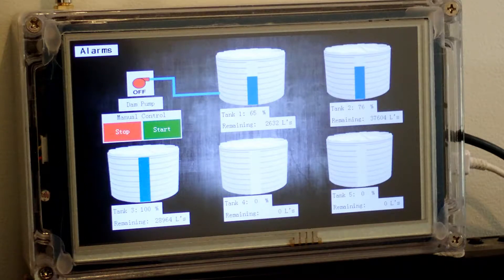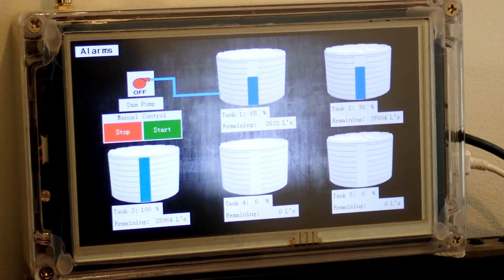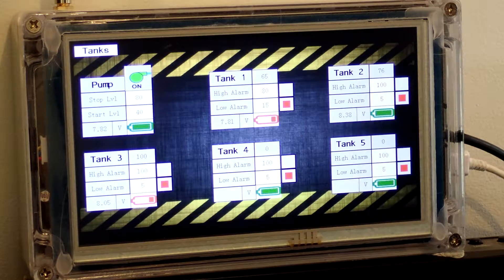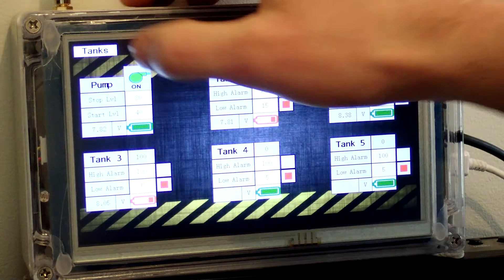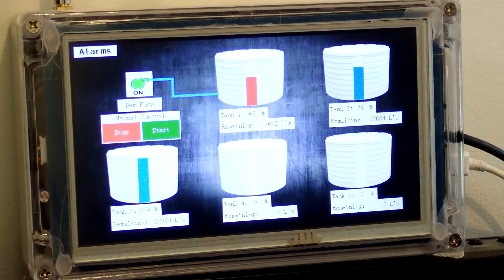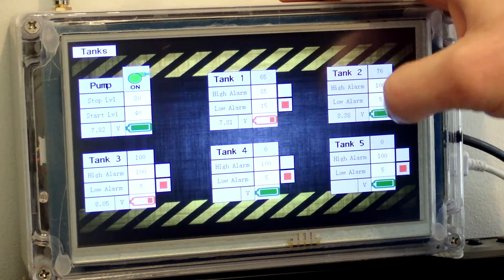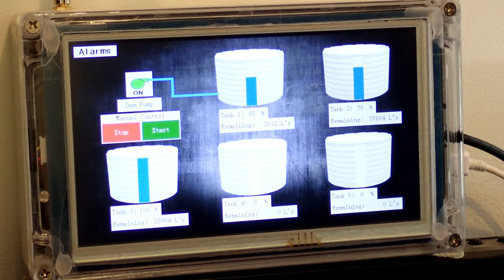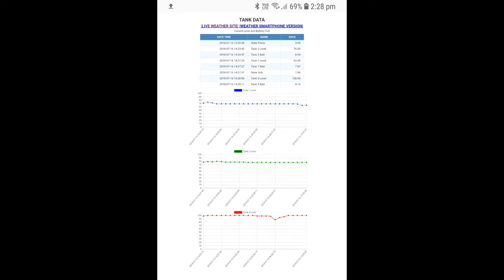Arduino+Nextion+Pi Tank Level Control System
Arduino Mega 2560 sending and receiving data via a LoRa 433mhz transceiver and displayed via a Nextion Touchscreen. Data is also logged and upload via a raspberry pi running as a web sever for remote viewing via web or smart phone. Each tank level transmitter is using a Arduino Nano mounted on a custom board with Ultra sonic sensors and a LoRa transceiver, power is maintained via a small solar panel and Lipo battery.